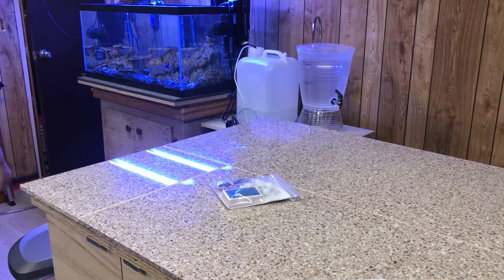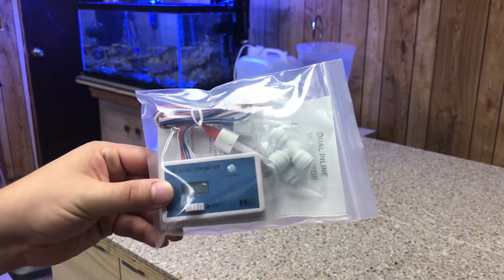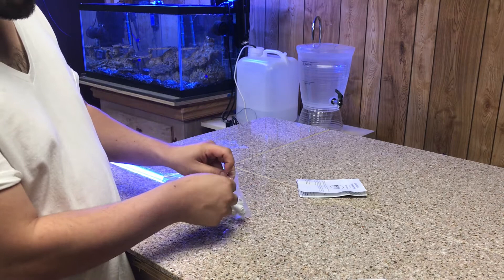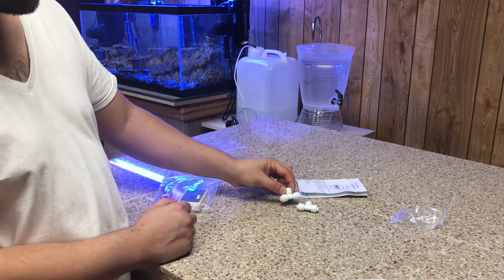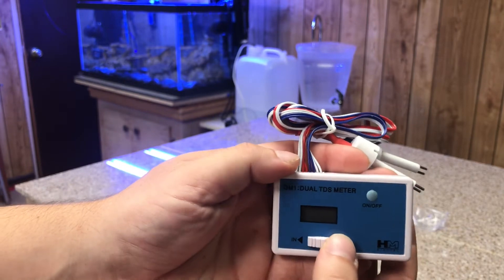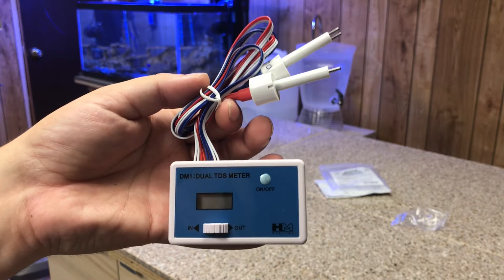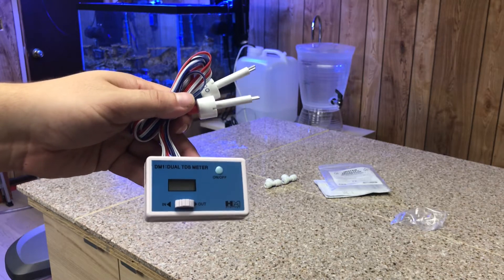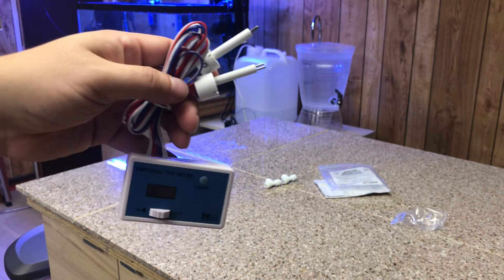Unboxing review of HM Dual TDS Meter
So I bought this meter originally for my Ispring RO system. Also to check the water quality I was getting for my saltwater aquarium. Works pretty good, but you dont use it that much after you test a couple times here and there. Any questions or comments please post them down below. "Music